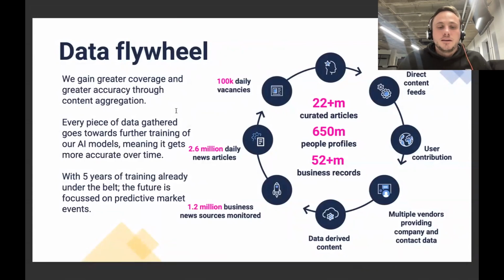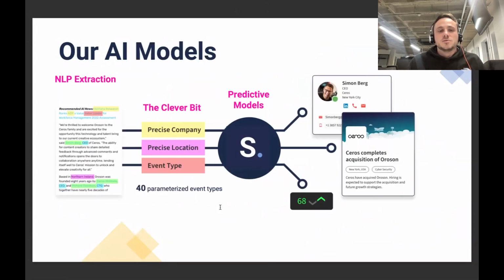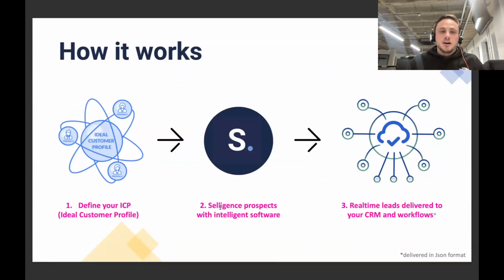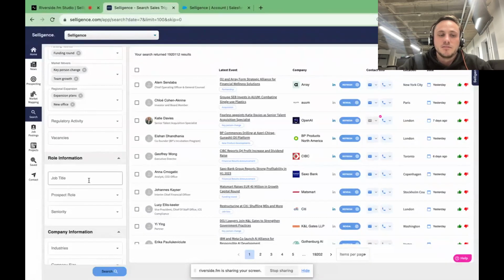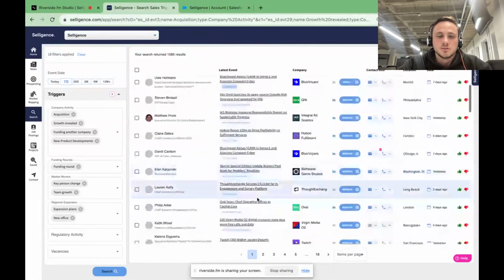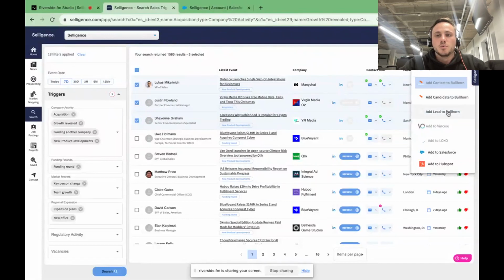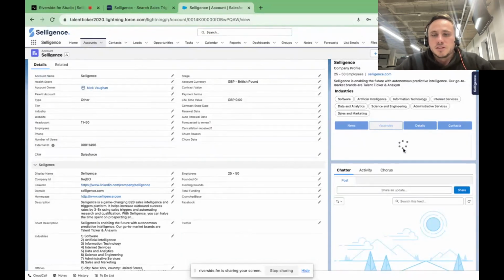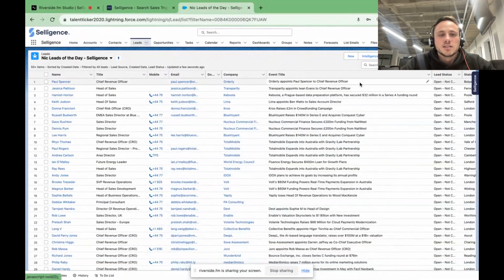An Introduction to Selligence